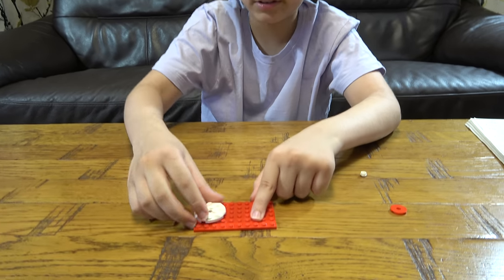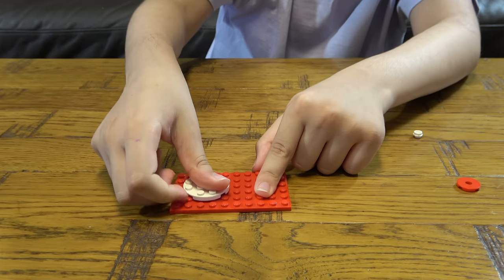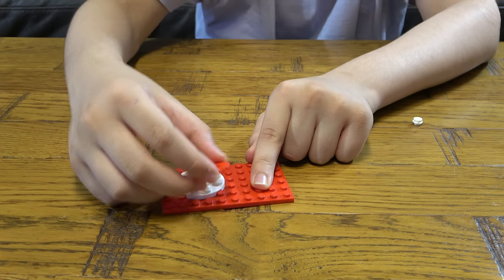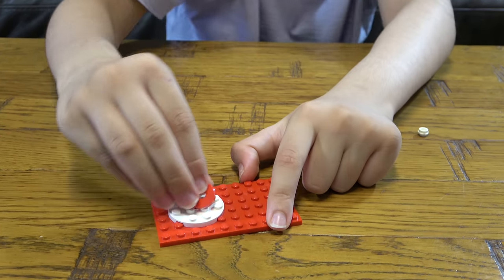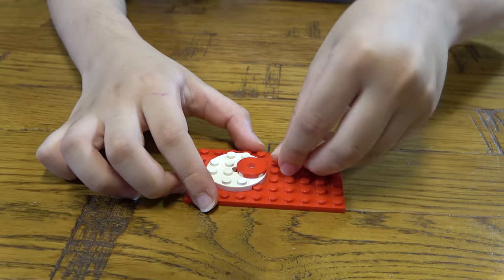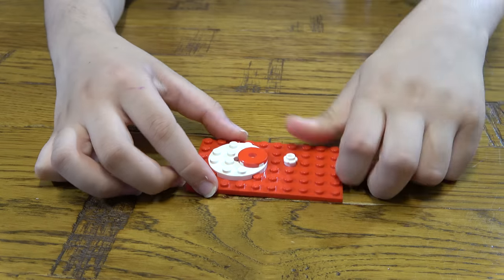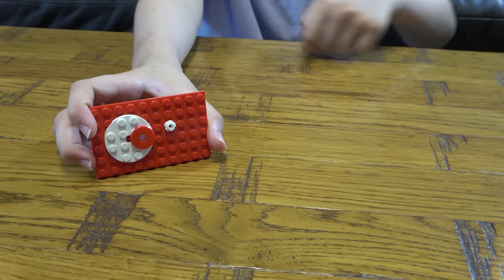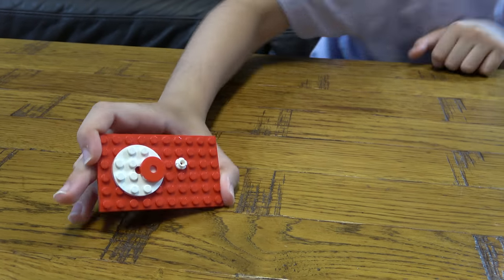Building a Lego Country Flag of Turkiye -Lego Türk Bayrağı Yapımı